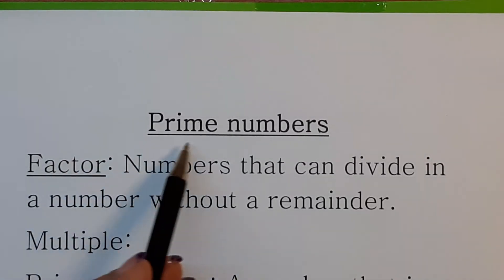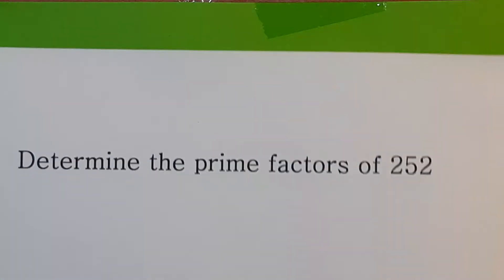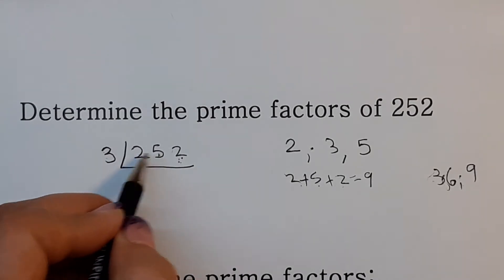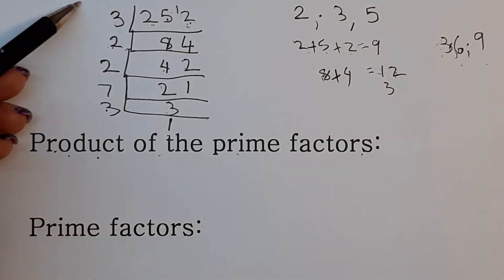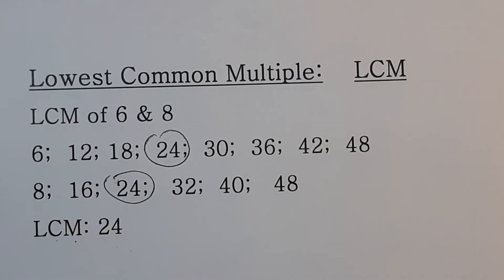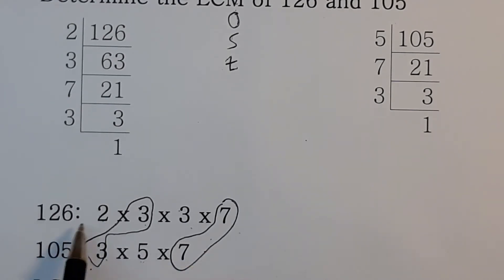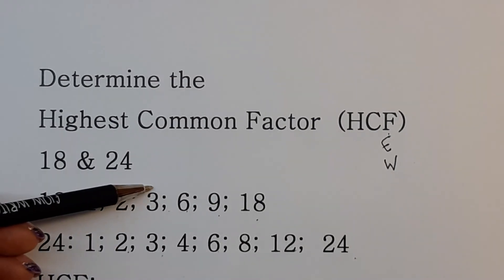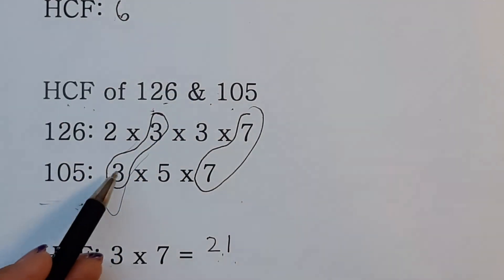Prime factors, LCM, HCF Gr. 7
Prime numbers,  Prime factors, Lowest Common Multiple and Highest Common Factor Gr. 7